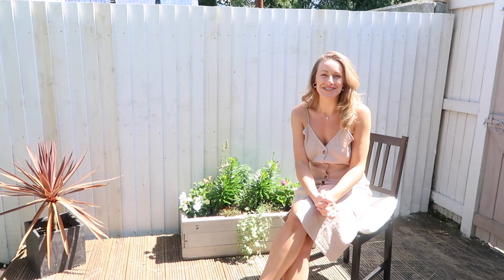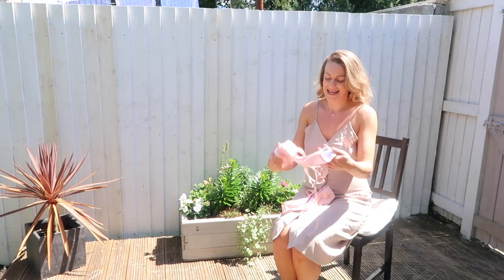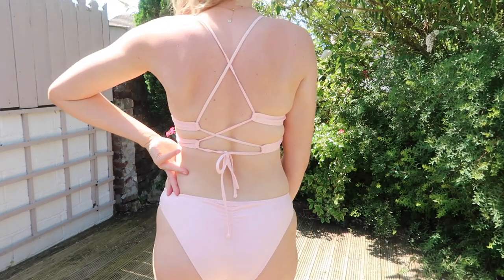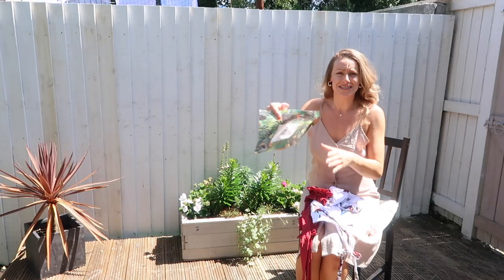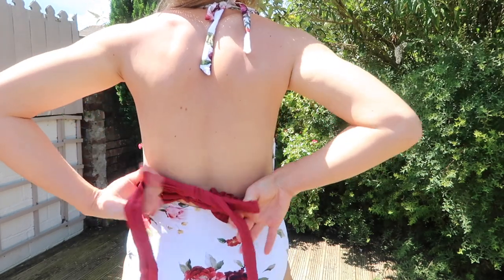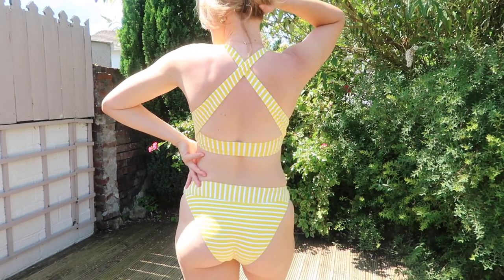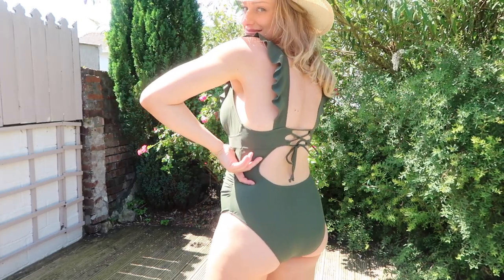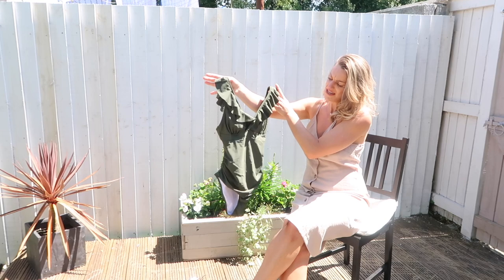CUPSHE SWIMWEAR/BIKINI REVIEW & TRY ON HAUL 2020 | SIZE 12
CUPSHE HONEST REVIEW AND TRY ON HAUL - Swimsuits & Bikinis !

Floral Swimsuit
Nude Bikini
Khaki Swimsuit
Yellow Stripe Bikini